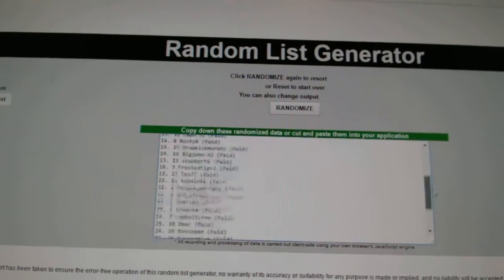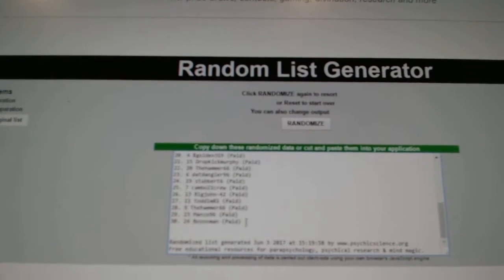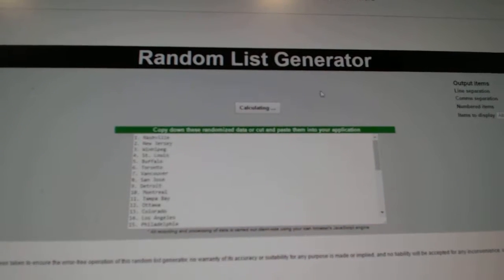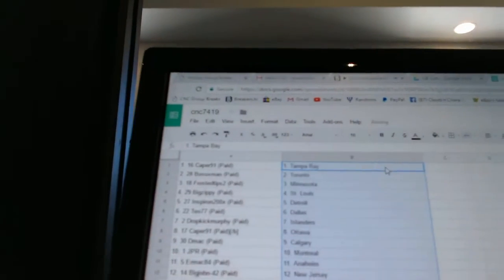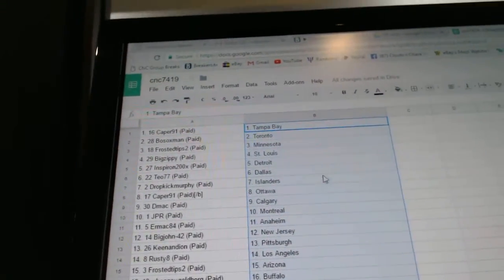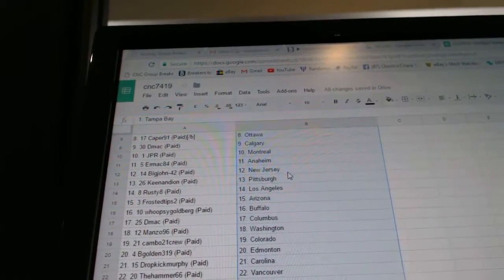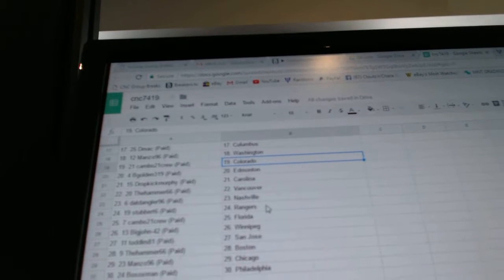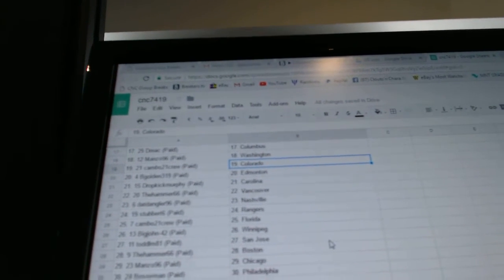Team Randoms - C&C 7419